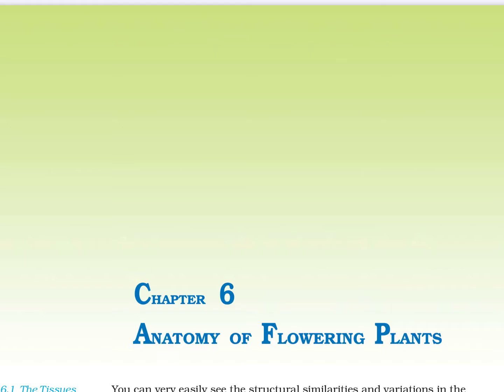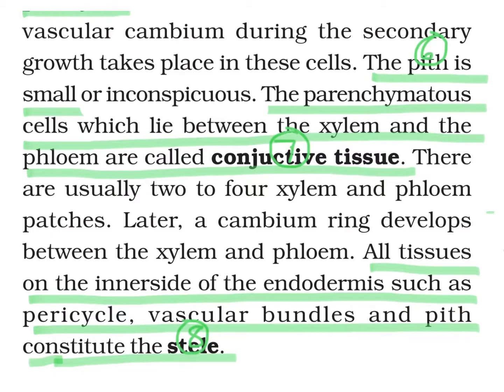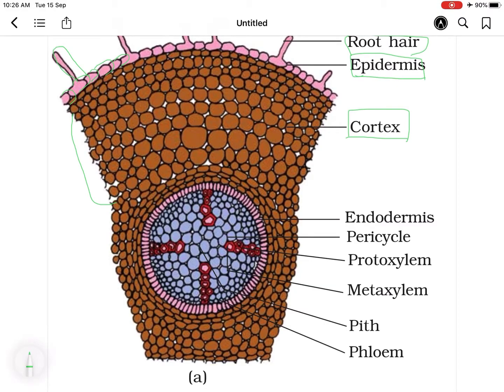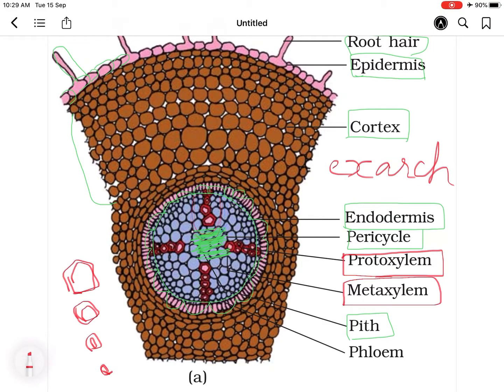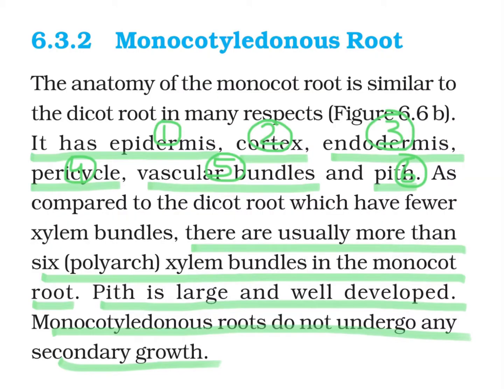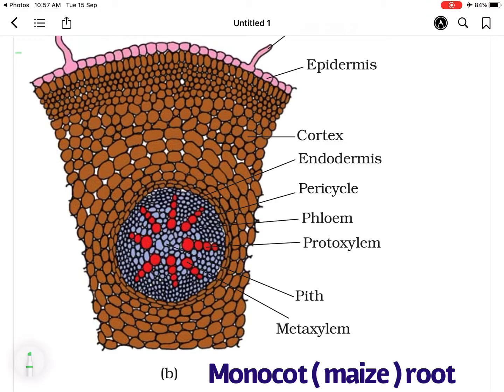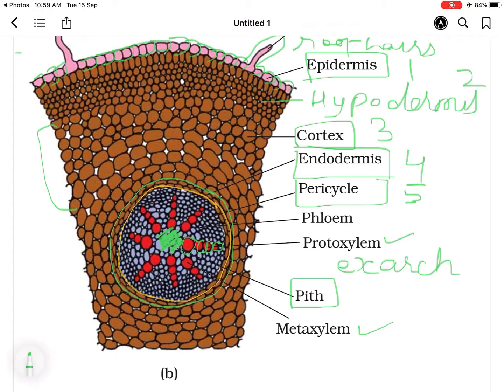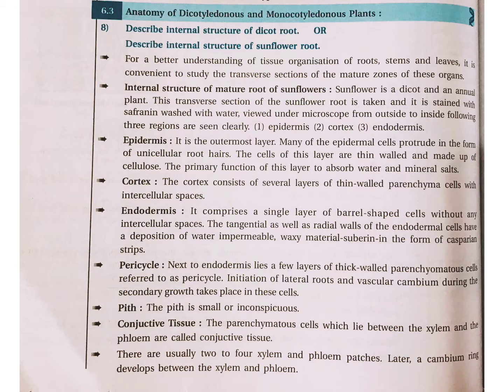STD 11th NCERT Biology - Ch 6 part 5 by Dr. Swati Pandya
T.S. of Dicot root & Monocot root